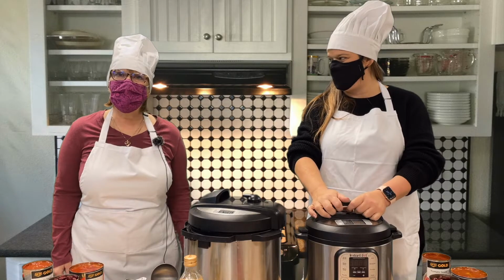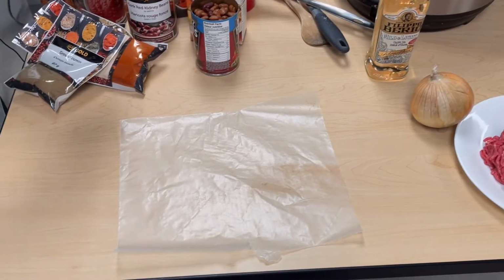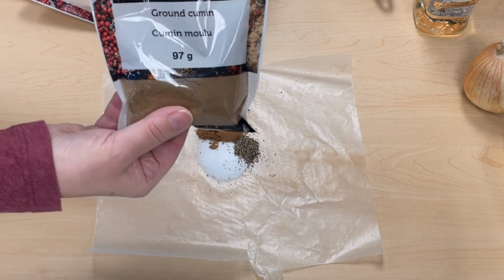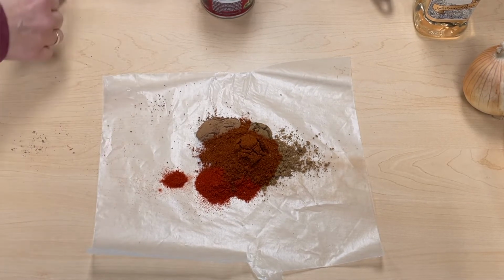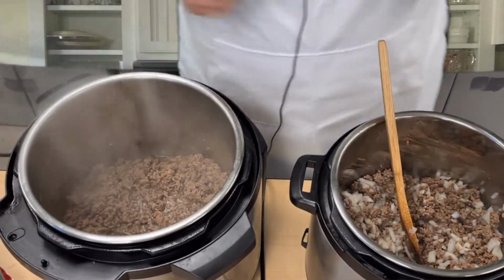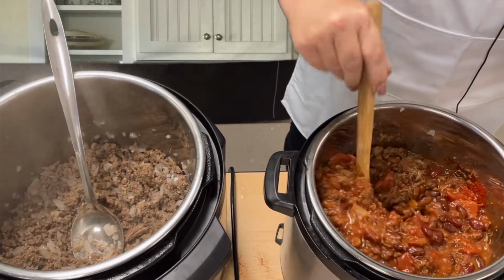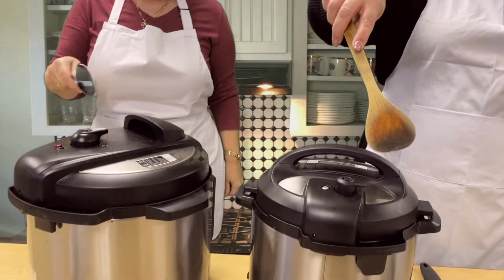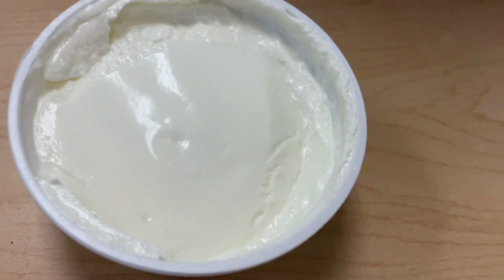Let's Make It: Chili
Join us for a fun fun cooking experience.